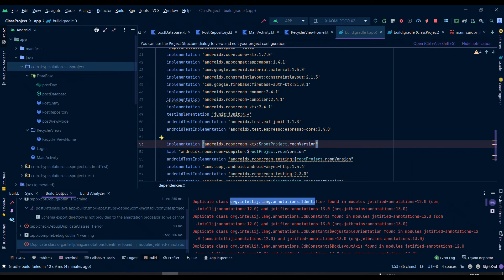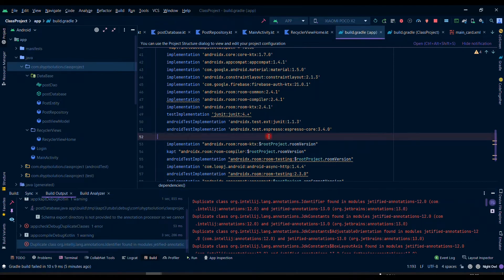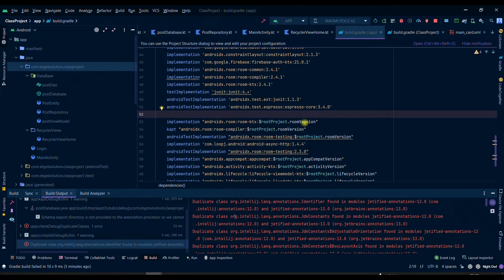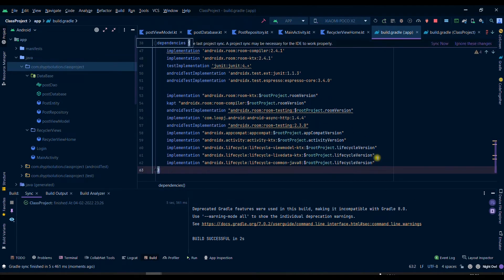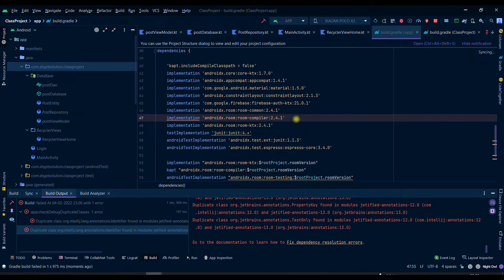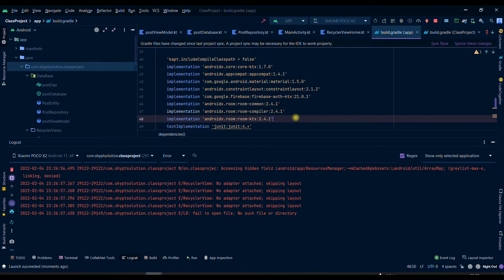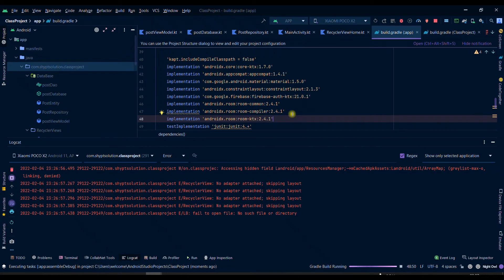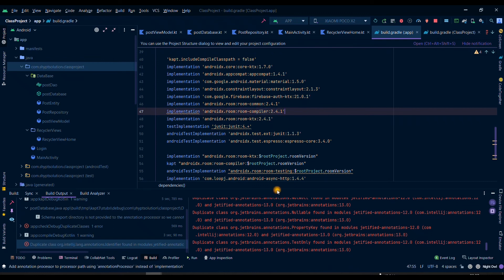Solved Duplicate class org.intellij.found in modules jetified-annotations-12.0 and jetified--13.0